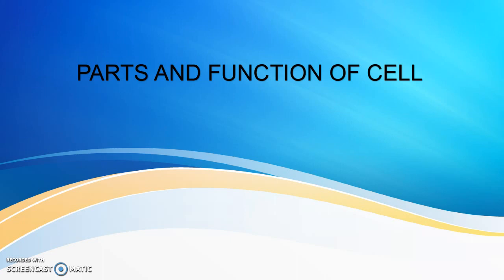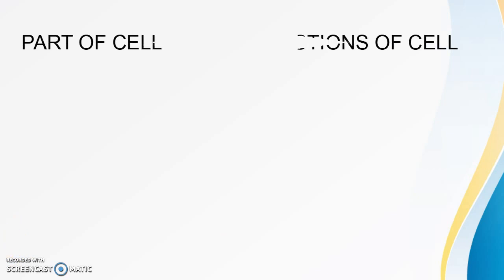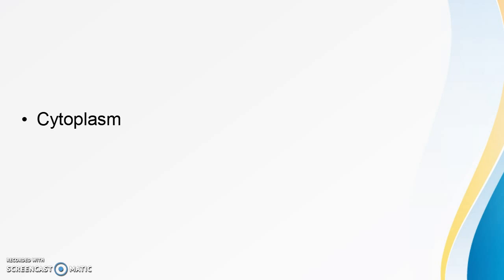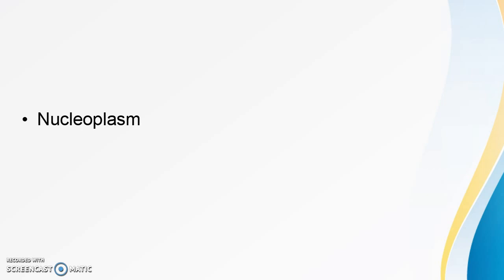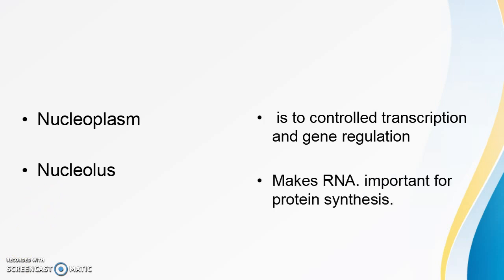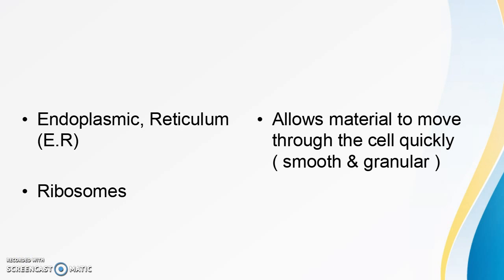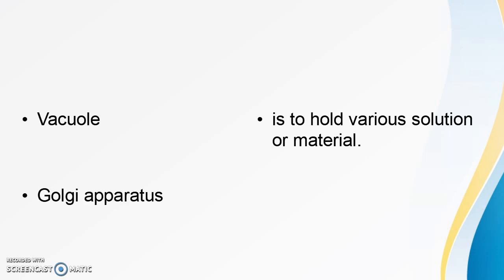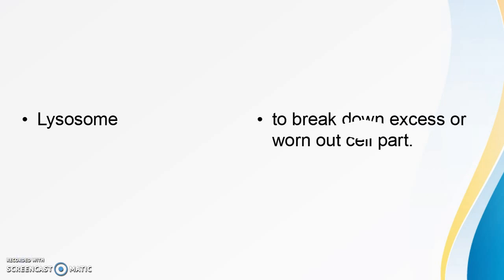laboratory activity1 Anatomy and physiology